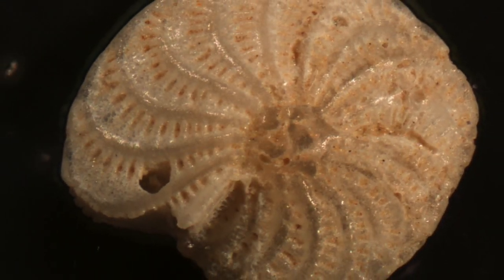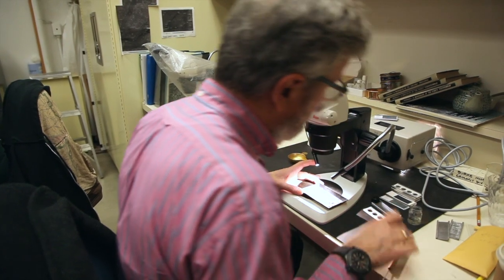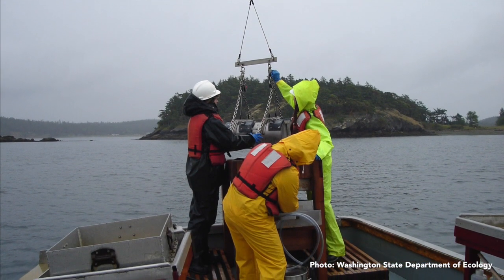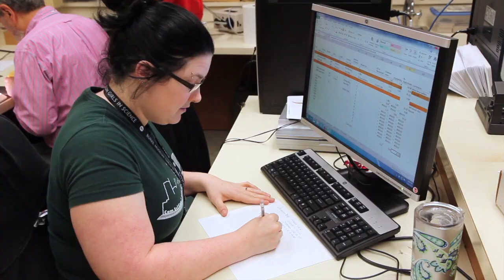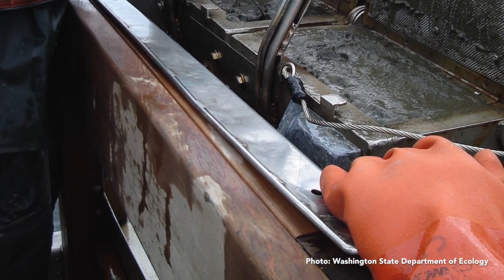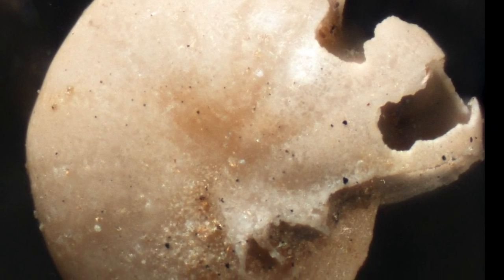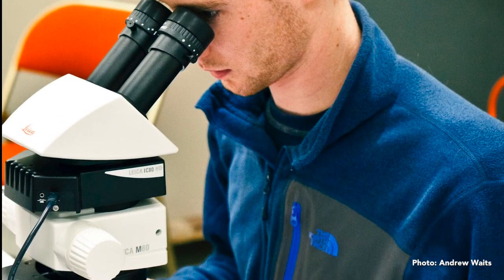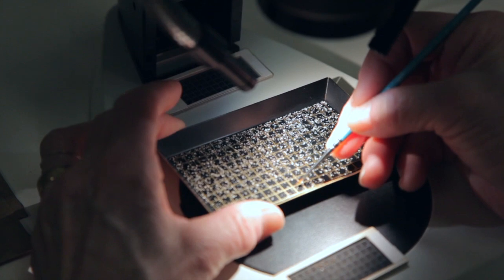Monitoring the Health of Puget Sound with Microscopic Foraminifera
Burke researchers Elizabeth Nesbitt and Ruth Martin take us through the Puget Sound Foram Research Project, hoping to answer questions about the health of Puget Sound.